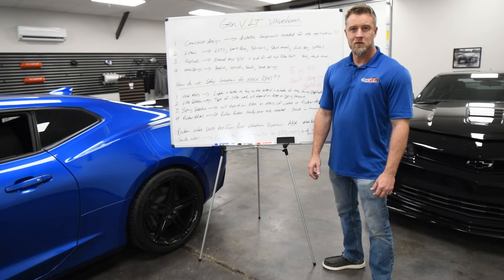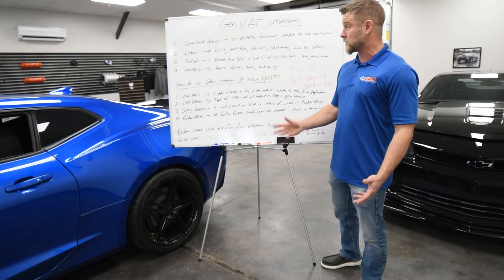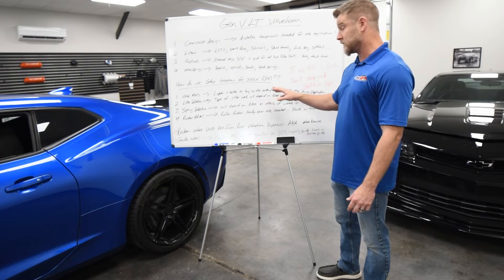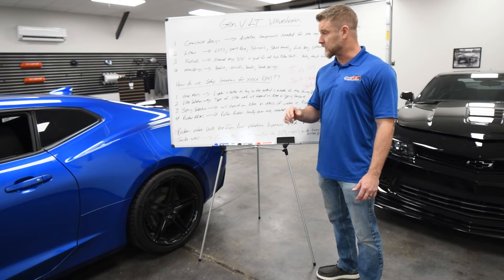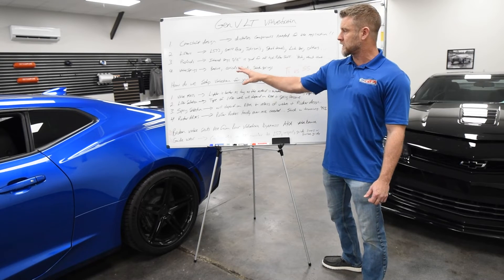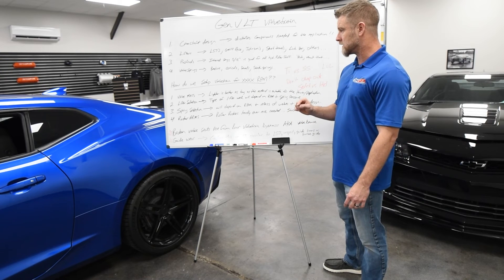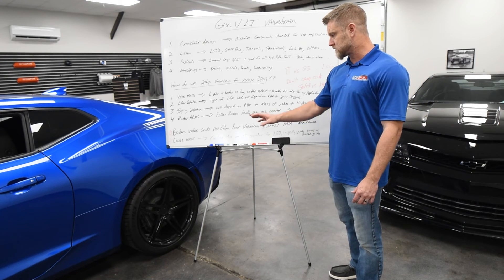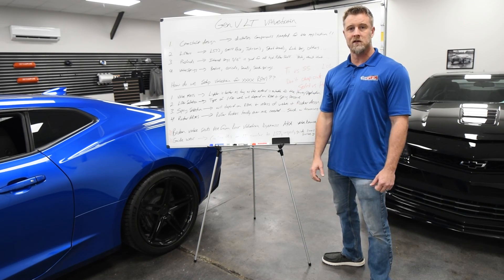Gen V LT Valvetrain Setup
For Gen V LT Valvetrain Setup, Ryan Stevens from GPI goes over the crucial considerations when choosing your valvetrain setup during the build planning process.

Topics include:

Cam Design (0:35)
Lifters (1:08; 6:36)
Pushrods (2:21)
Valve Springs (3:29; 9:21)
Valve Mass (5:10)
Rocker Arms (13:01)
Valve Seats (14:25)
Valve Guides (15:30)
Solid Roller vs Hydraulic Roller (18:08)